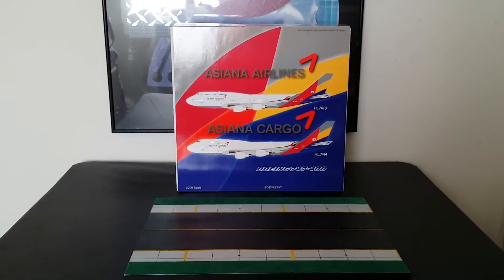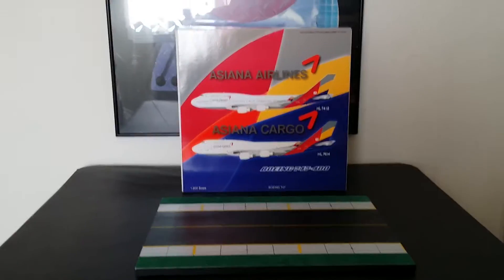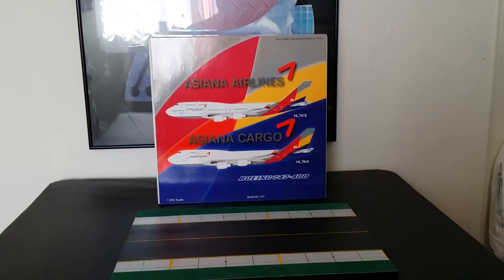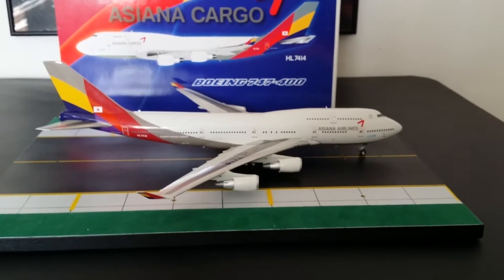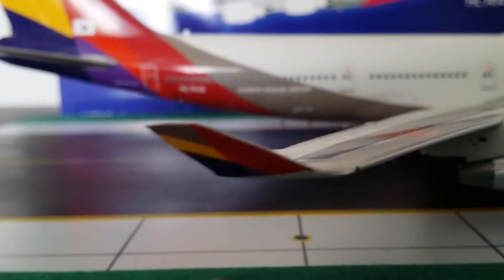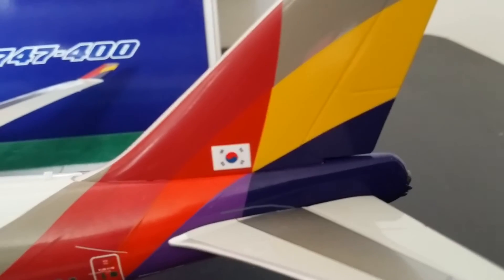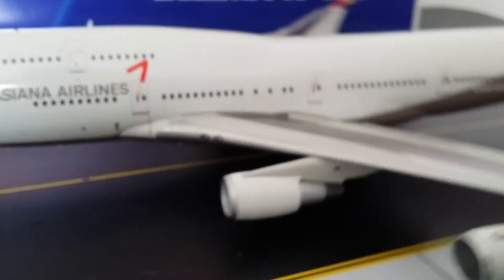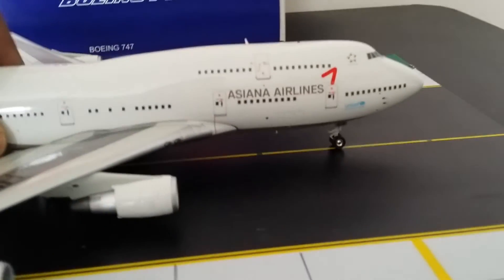BBOX 200 Asiana Airlines B747-400 Review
Here's another model just added to my collection of B747's,It's a Asiana Airlines B747-400 in a 1:200 scale from BBOX.Very Impressive, detailed,and Definitely Highly Recommended.Check it out!